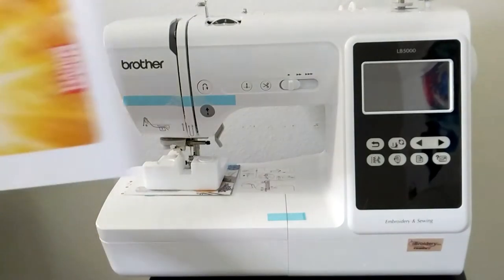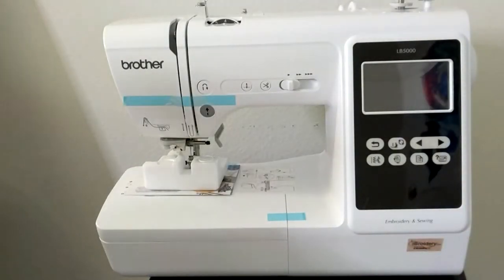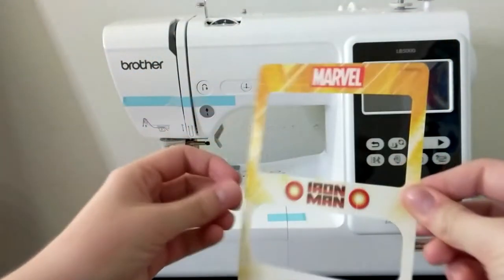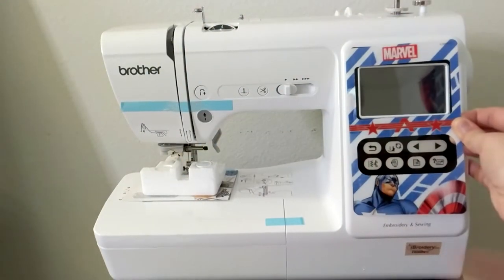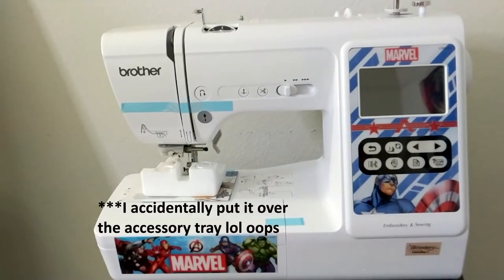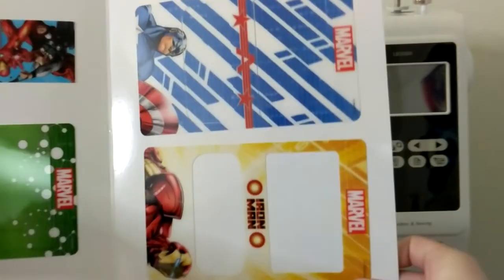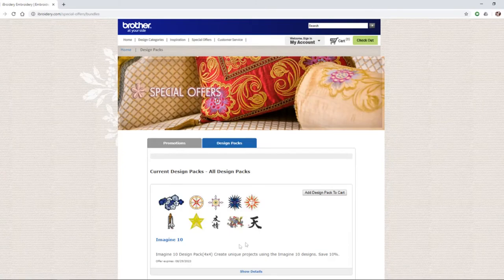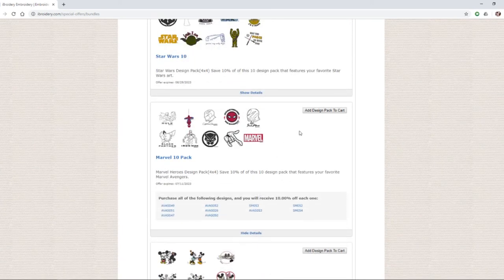Changing Marvel Faceplates on the Brother LB5000M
Get this machine!
Just a quick video showing how to change the Marvel faceplates on the Brother LB5000M sewing machine! I had already recorded this for the unboxing video but decided to leave it out, so did a quick voice over to demonstrate and help out anyone interested in this machine :3
*My sewing machine